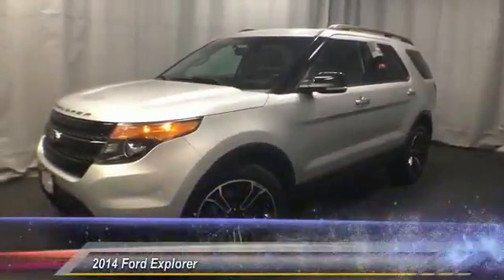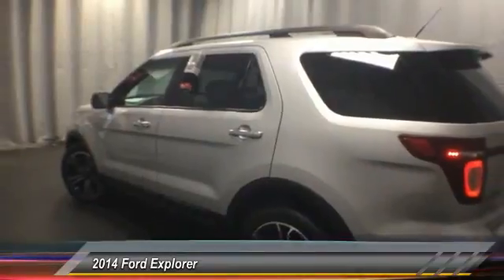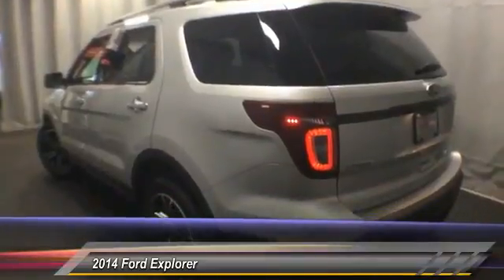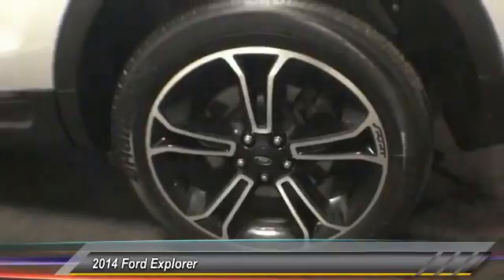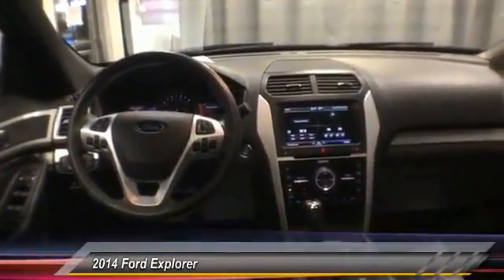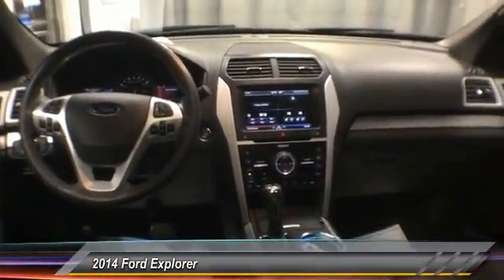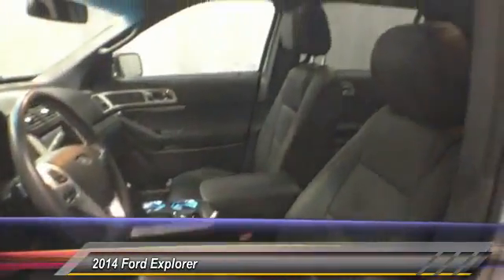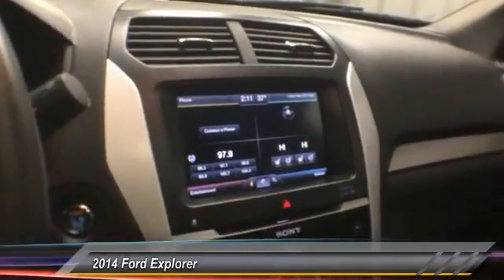2014 Ford Explorer EGB35203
2014 FORD EXPLORER gahanna, OH
Stock# EGB35203

Toyota Direct
4248 morse

ONE OWNER!! And ***Clean Carfax***. BLIS Plus Inflatable Rear-Seatbelt Package (BLIS Blind Spot Information System and Inflatable Rear Seatbelts), Equipment Group 401A (110V Outlet, Ambient Lighting, Intelligent Access w/Push-Button Start, Memory Door Mirrors/Driver Seat & Pedals, Power Adjustable Pedals, Power Liftgate, Power Tilt/Telescoping Steering Wheel, PowerFold Mirrors, Remote Start, Universal Garage Door Opener, and Voice-Activated Navigation System), Explorer Sport, AWD, 2nd Row Bucket Seats, 2nd Row Console, Dual-Panel Moonroof, and Navigation System. Thank you for taking the time to look at this wonderful 2014 Ford Explorer. Consumer Guide 2014 credits Explorer with a broad range of safety features and impressively quiet cabin. This fantastic Ford is one of the most sought after used vehicles on the market because it NEVER lets owners down.